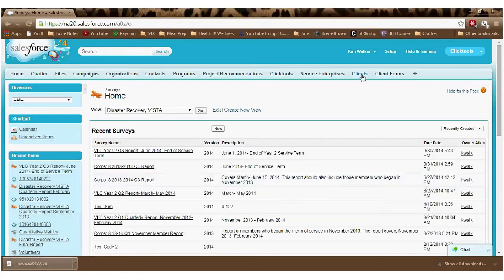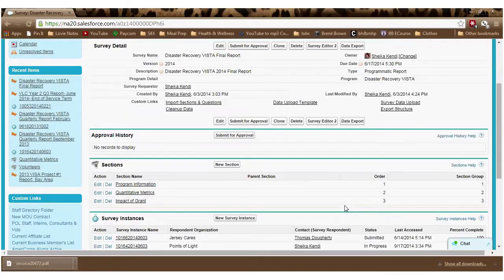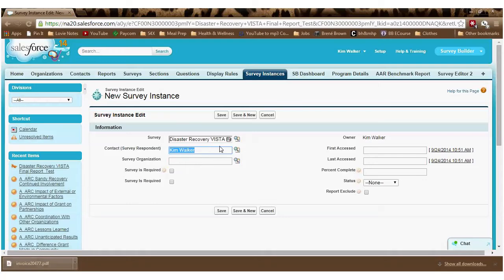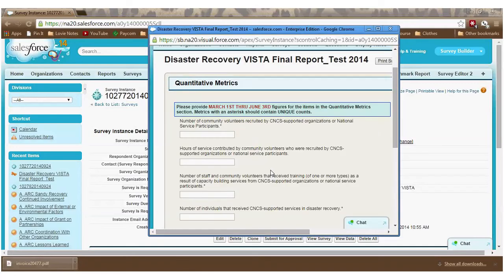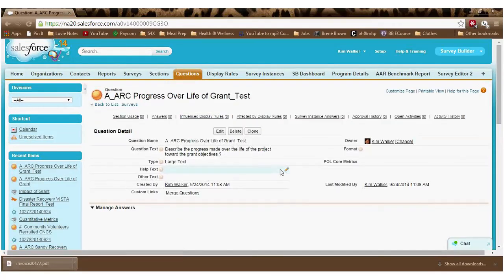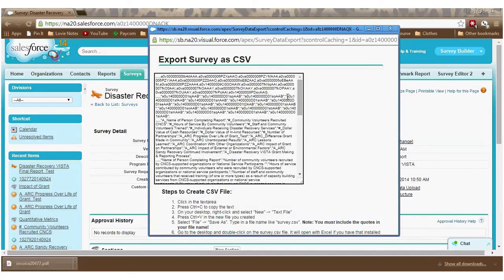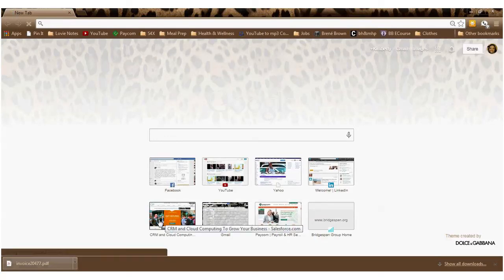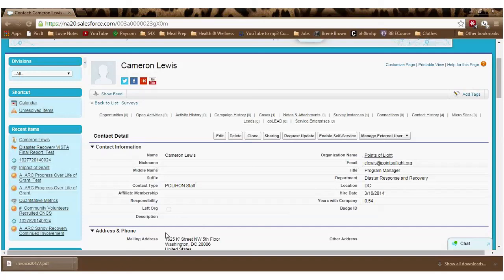Disaster Survey Builder Training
Disaster Salesforce SurveyBuilder Training